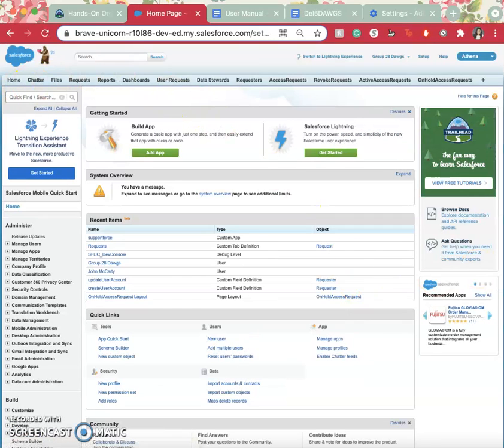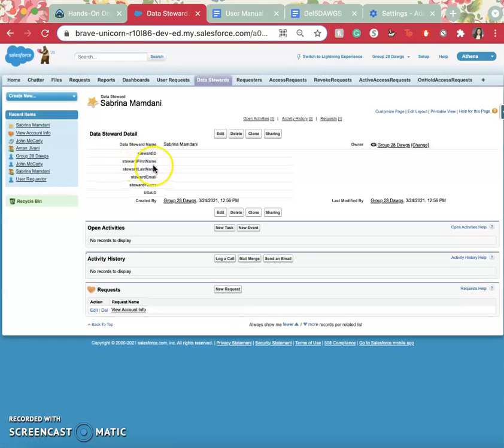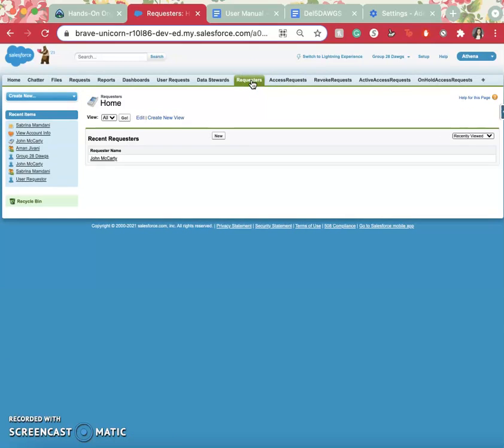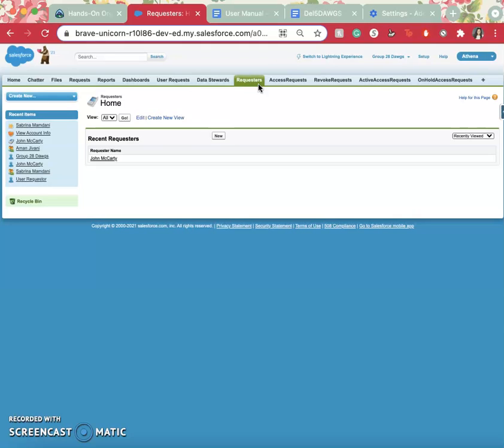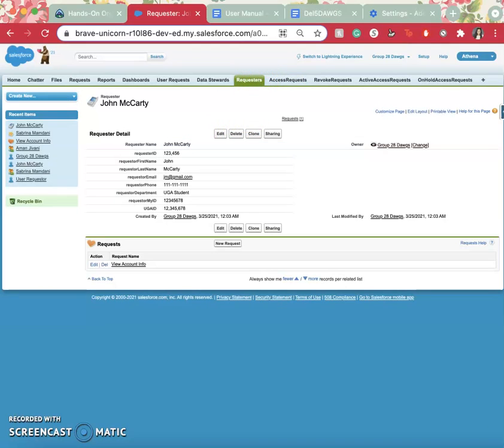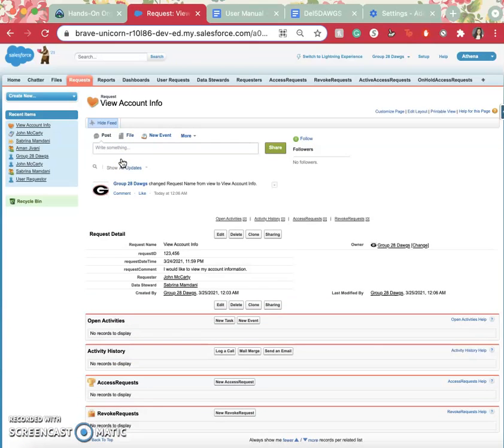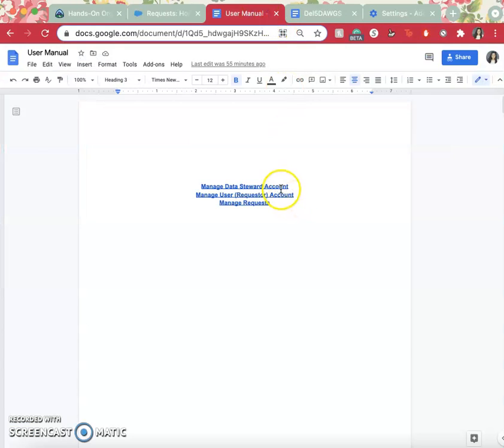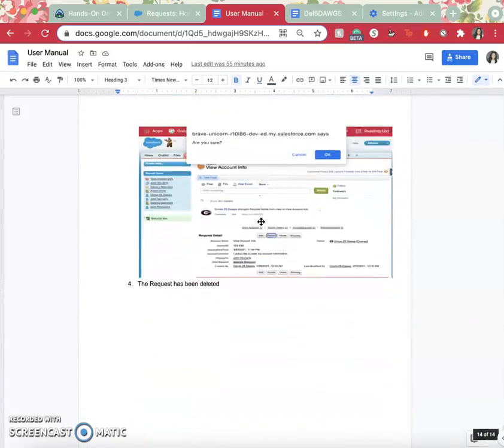Group 28 Sprint 1 Review